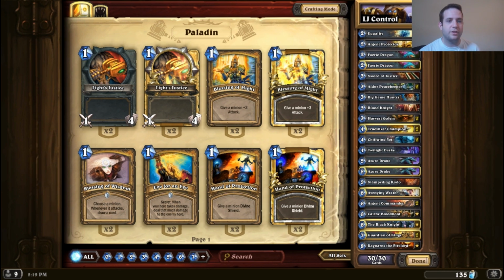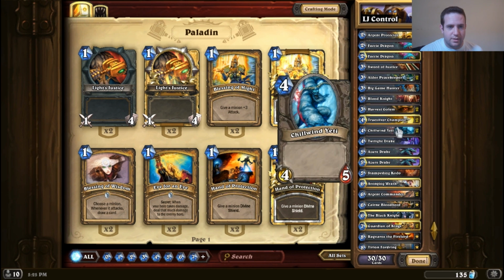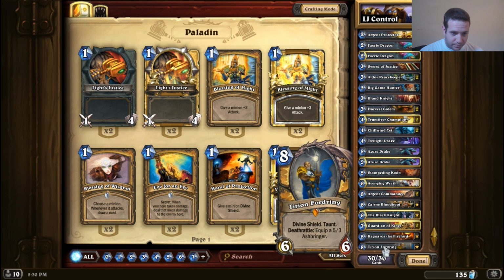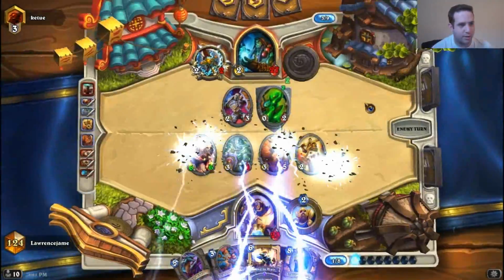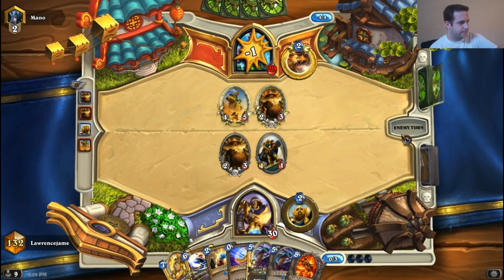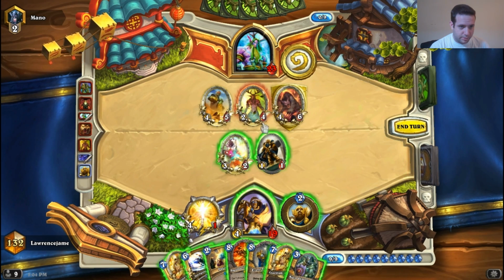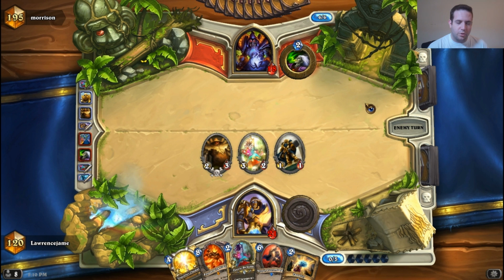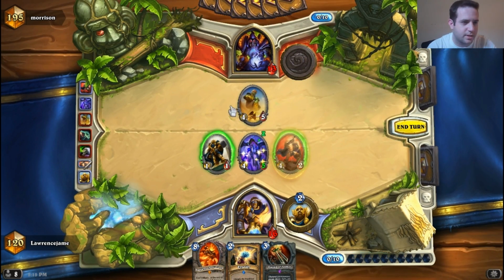LJ's Best Midrange-Control Paladin Deck - Legend Rank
Deck List:
2 -- Equality
2 -- Argent Protector
2 -- Faerie Dragon
1 -- Sword of Justice
2 -- Aldor Peacekeeper
1 -- Big Game Hunter
1 -- Blood Knight
2 -- Harvest Golem
2 -- Truesilver Champion
2 -- Chillwind Yeti
1 -- Twilight Drake
2 -- Azure Drake
1 -- Stampeding Kodo
1 -- Avenging Wrath
2 -- Argent Commander
1 -- Cairne Bloodhoof
1 -- Black Knight
2 -- Guardian of Kings
1 -- Ragnaros the Firelord
1 -- Tirion Fordring

Note: Went 3-1 while filming.